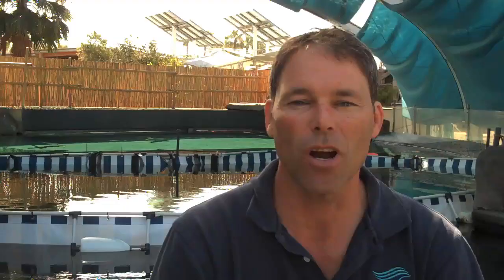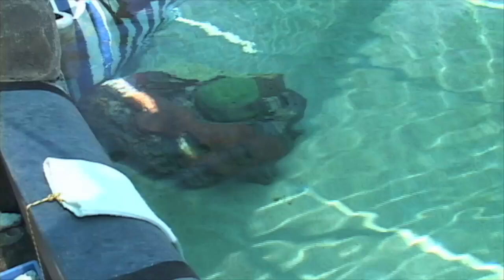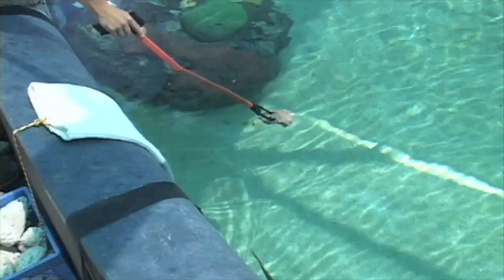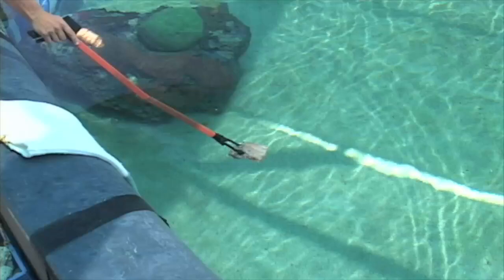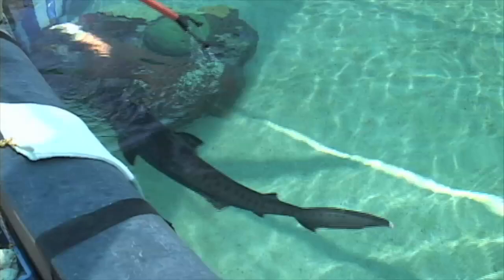NEW Baby Tiger Shark at the Aquarium of the Pacific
The Aquarium of the Pacific is excited to have a tiger shark (Galeocerdo cuvier) on display for its first-time ever. Dont miss this rare opportunity to see this amazing five-foot predator. Few aquariums have had tiger sharks, and today only two other aquariums in the U.S. are home to these awesome predators.